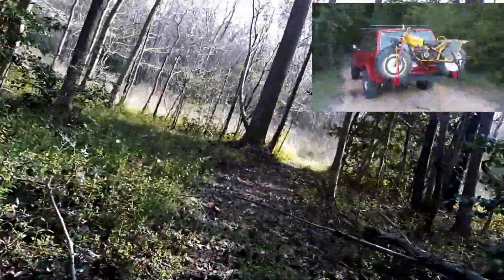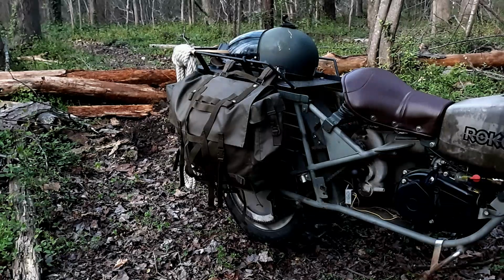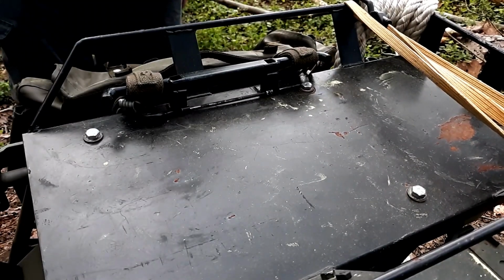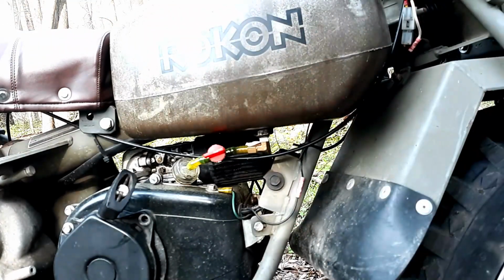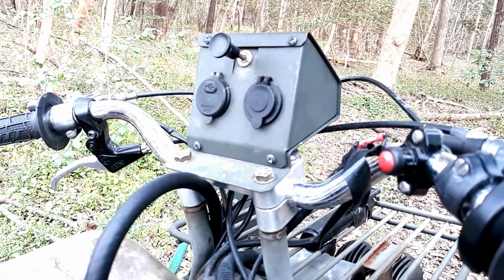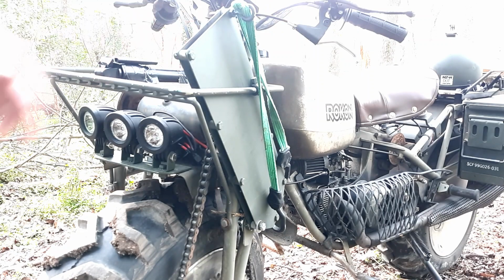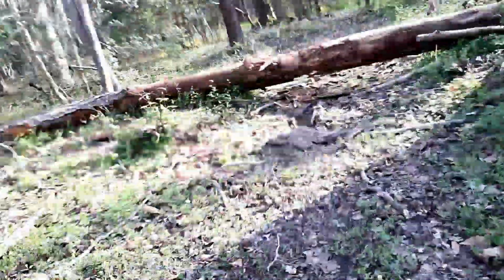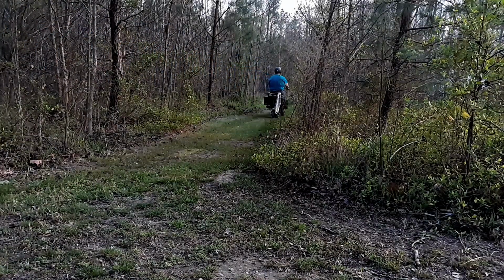Rokon ATV/UTV 2×2 Trailbreaker lives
Now that the Rokon ATV/UTV 2×2 Trailbreaker lives, it's time to put it through some paces. Ride with me through the woods and over fallen trees. The 2×2 Trailbreaker is designed to go where the roads don't go. I've completed most of my modifications so I'm going to walk you through them.